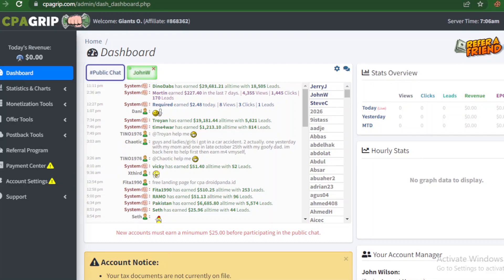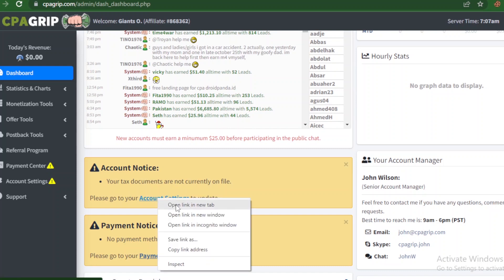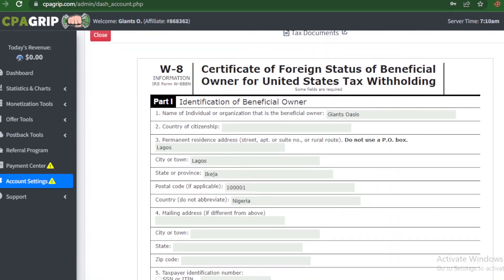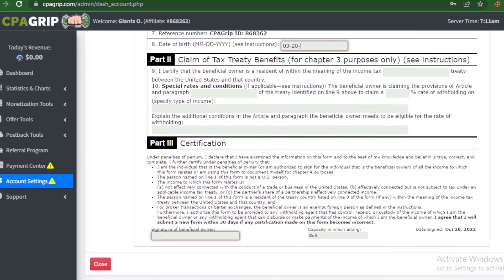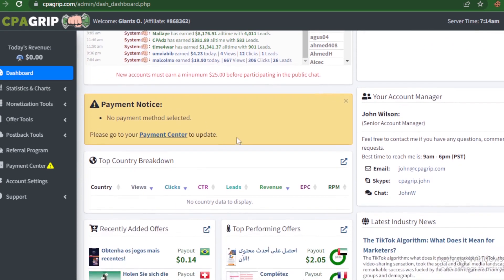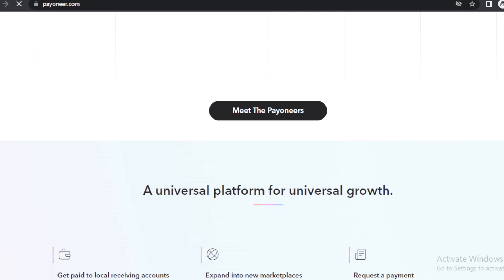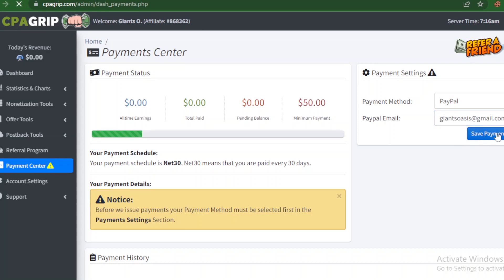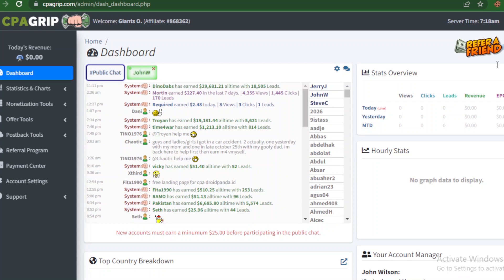How To Set Up CPAGRIP Account (Tax Info And Payment Method) | CPA Marketing Tutorial For Beginners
In this video, I’ll show you how to create a cpagrip account step by step and get approved because I’ve noticed that alot of people most times search for the keyword cpagrip account create without seeing good enough videos that’ll put them trough the right things to do to get their cpagrip account up and running.
This step by step tutorial on how to open cpagrip account is finally here from me, learn, earn, and enjoy!

cpagrip
cpagrip tutorial
cpagrip account bangla
create cpagrip account
how to create a account on cpagrip
how to create account cpa grip
how to create cpagrip account 2023
cpagrip account bangla tutorial
cpagrip account create 2023
how to create account on cpagrip
giants oasis